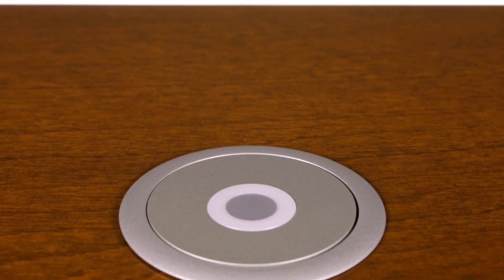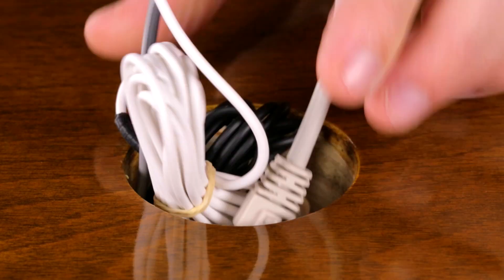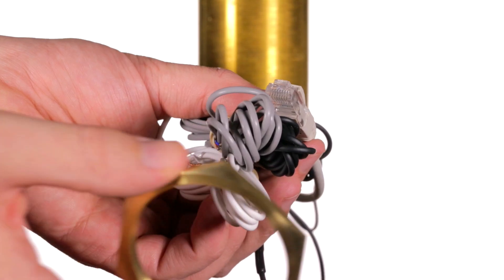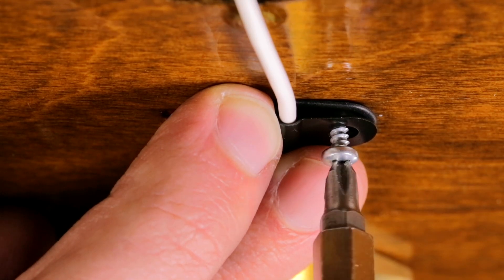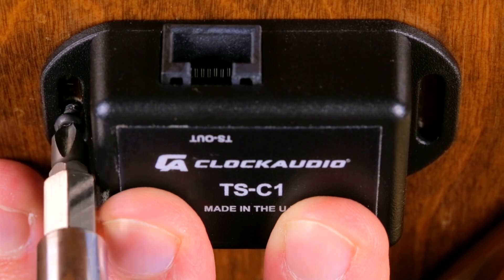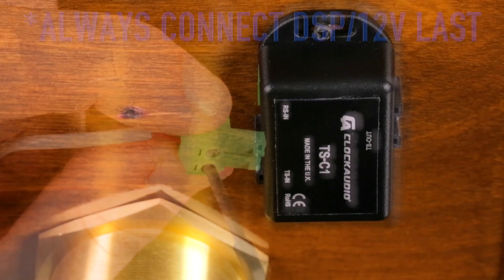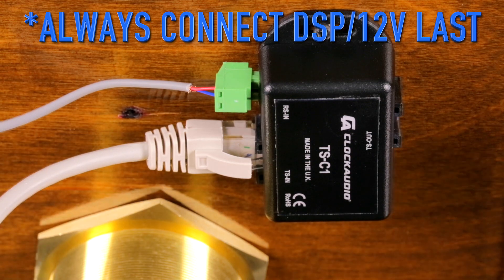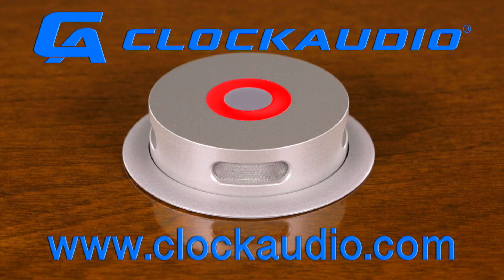CRM-S Installation Guide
This installation guide applies only to the CRM-S (CRM200S-RF, CRM202S-RF, CRM203S-RF) microphone with RGB touch switch.